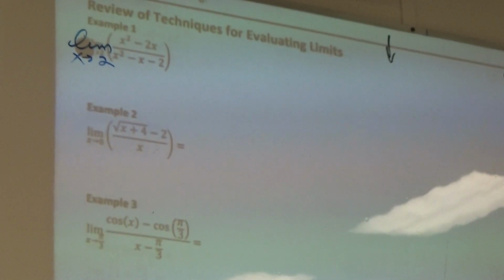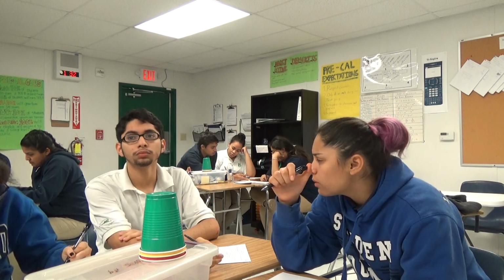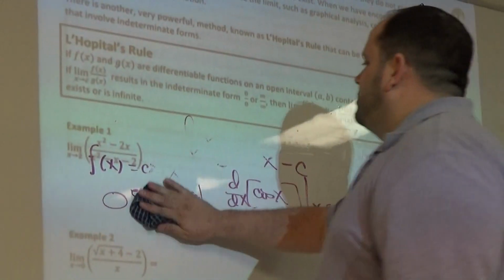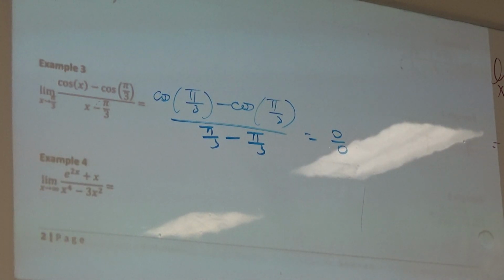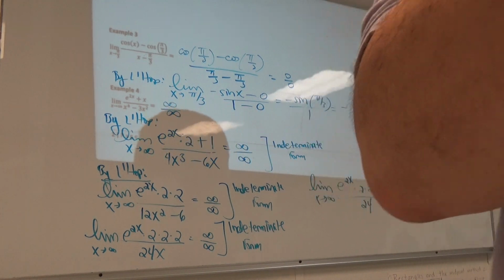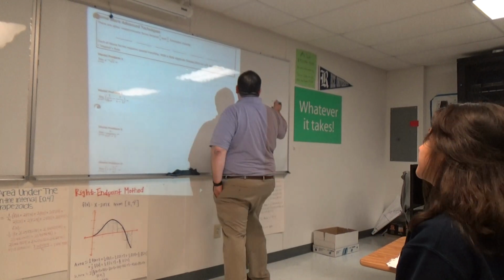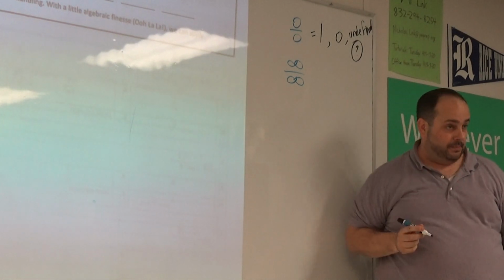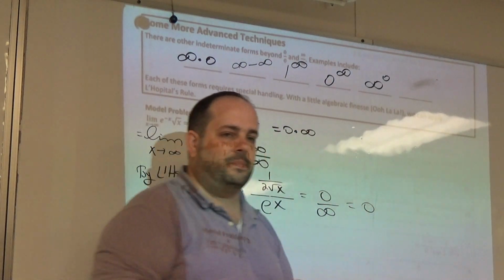Lesson 064 2015 L'Hopital's Rule Day 1